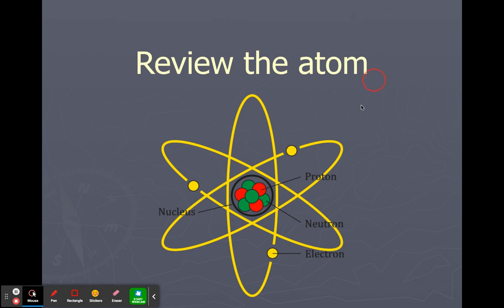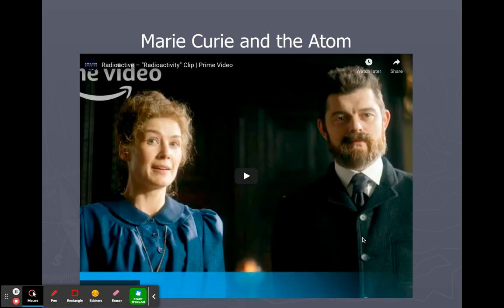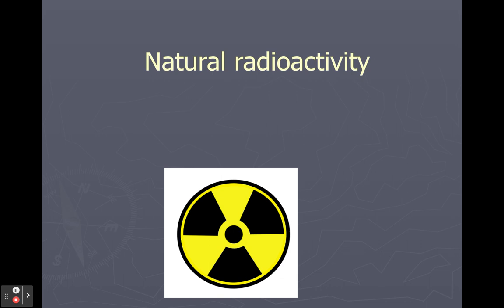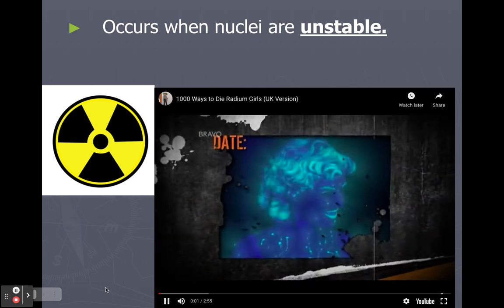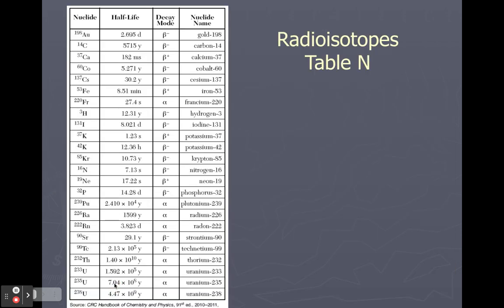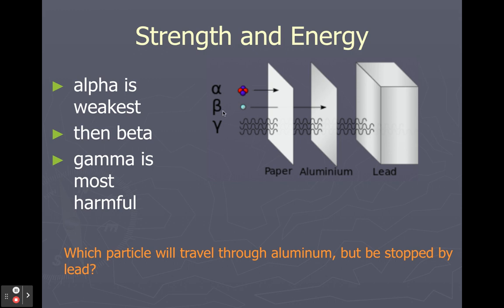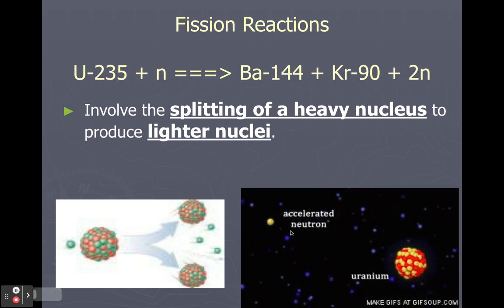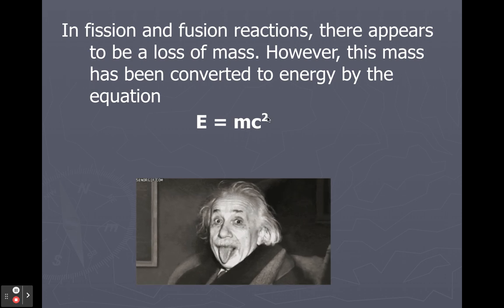Nuclear part 1